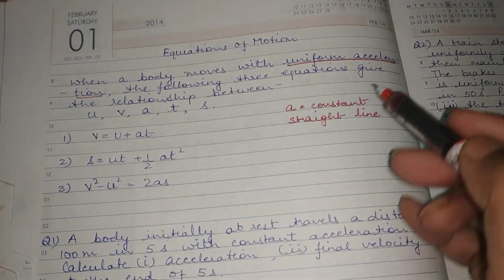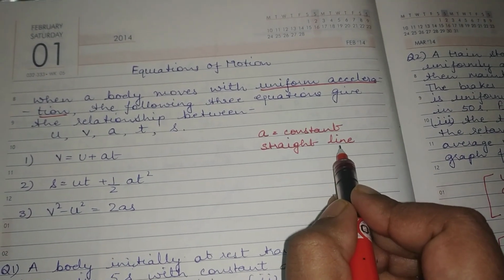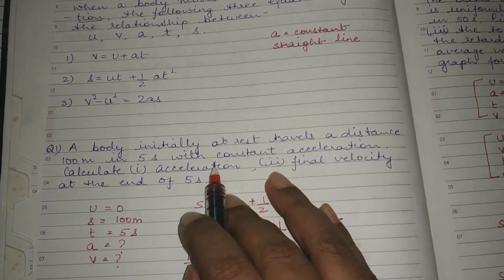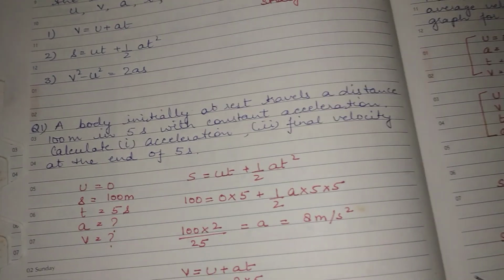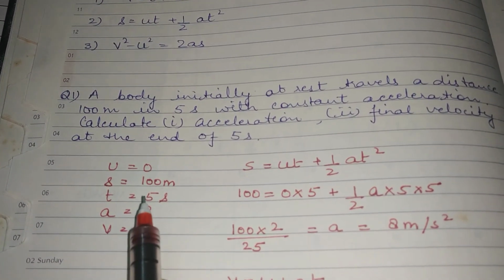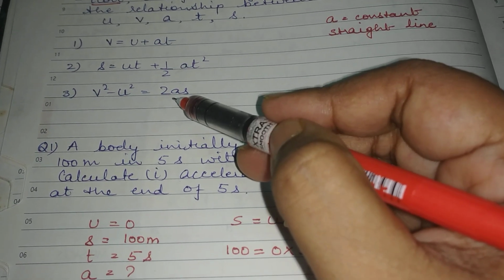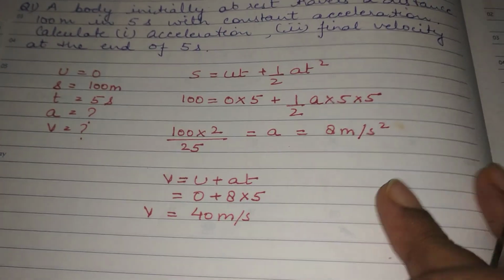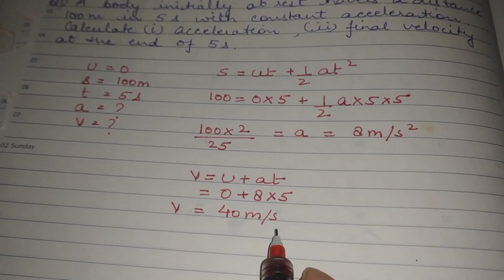Equations of motion